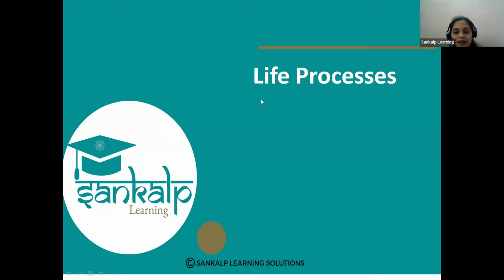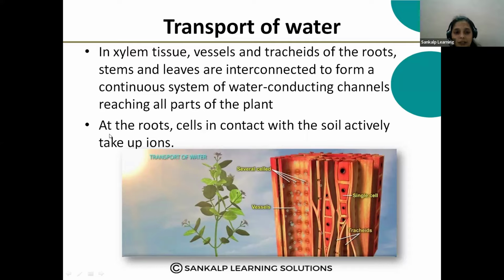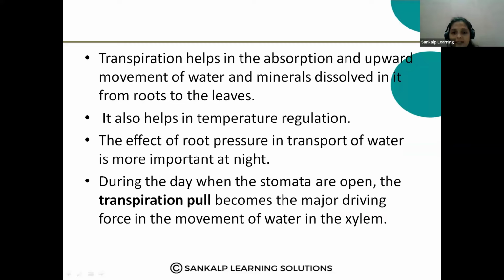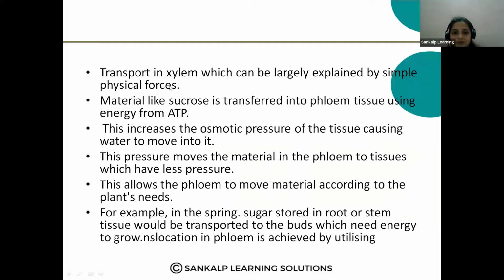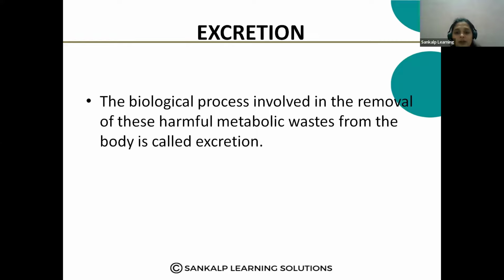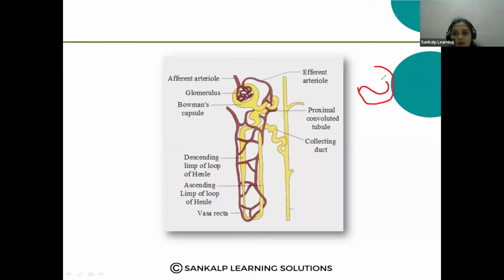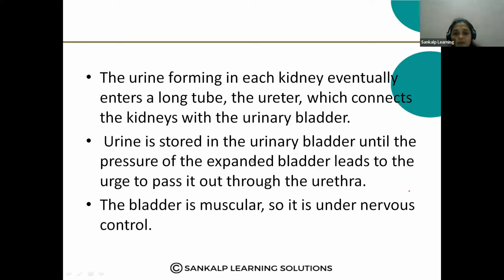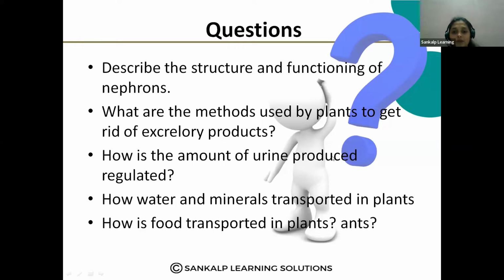Life processes - Transportation in plants - Part 3